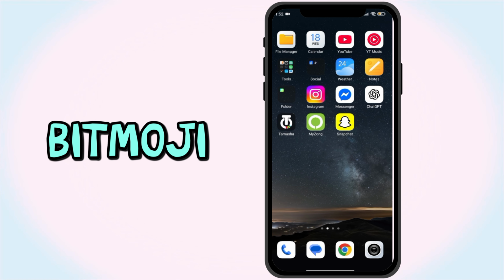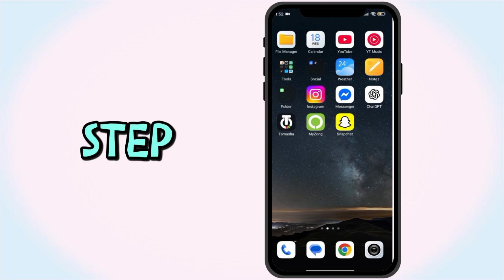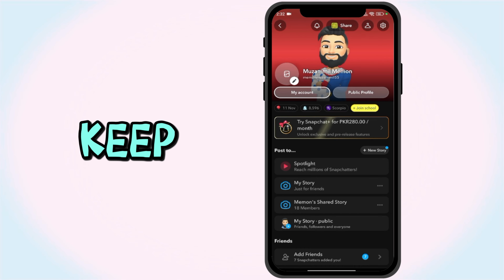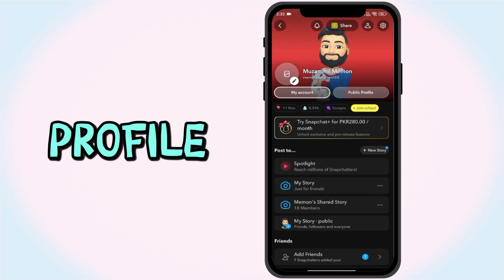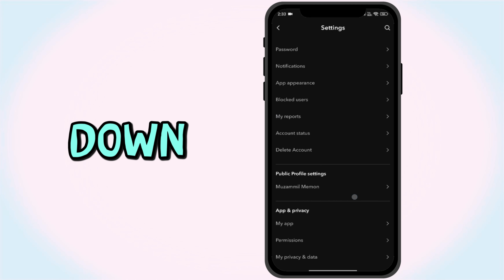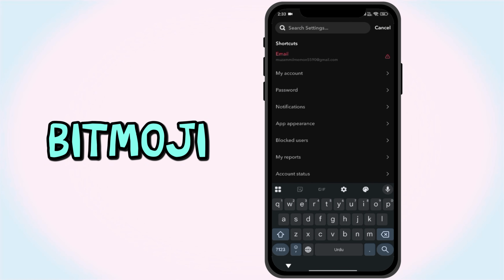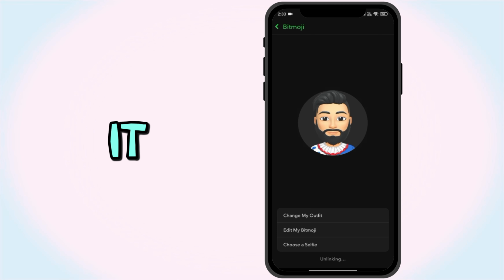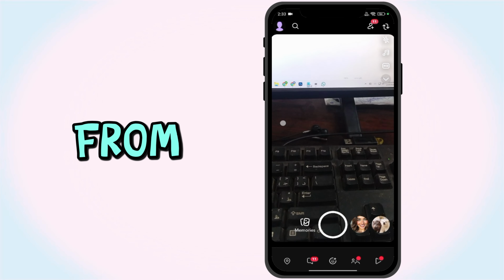How to Delete Bitmoji from Snapchat | How to Remove Snapchat Bitmoji Avatar Easily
Learn how to remove your Bitmoji from Snapchat with this updated step-by-step guide. Whether your avatar feels outdated, embarrassing, or you simply want a clean profile, this tutorial shows you exactly how to delete your Bitmoji in seconds.